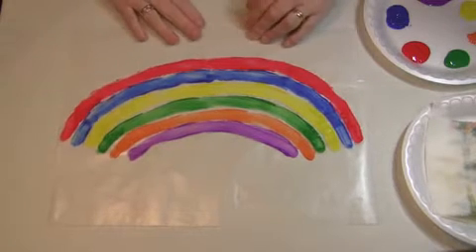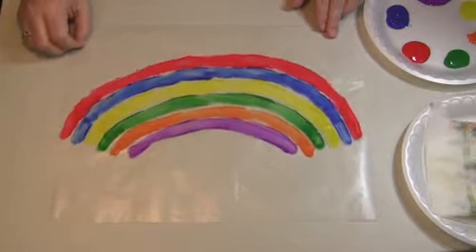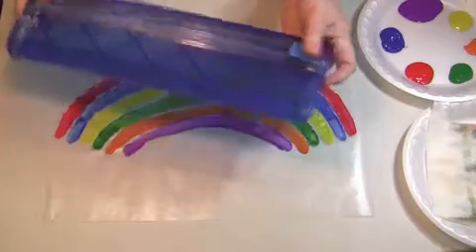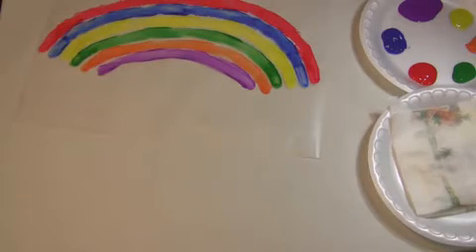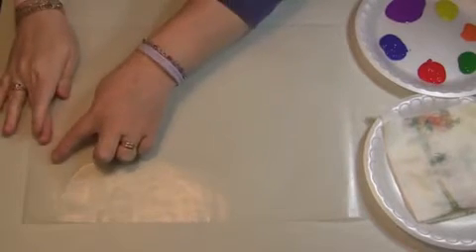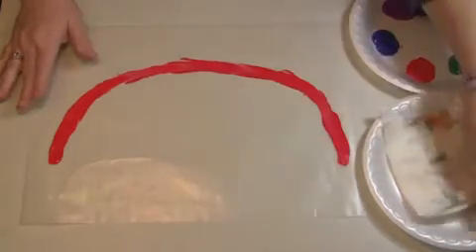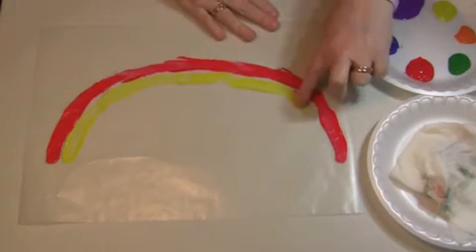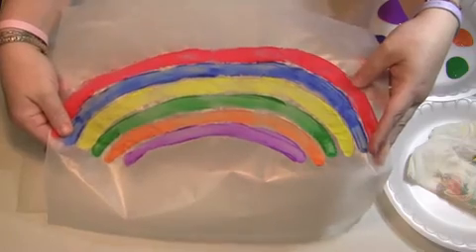그리기 수업2 3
그리기 수업2